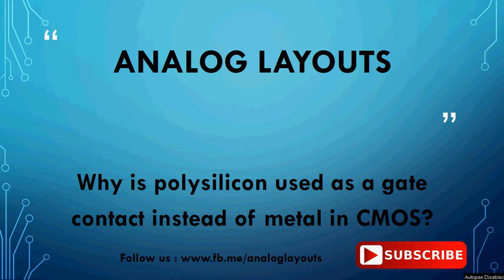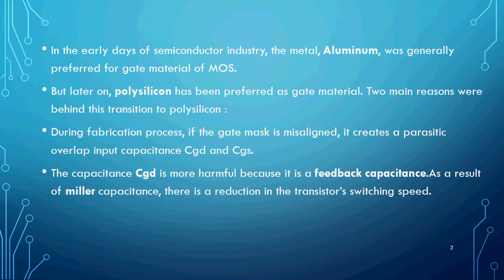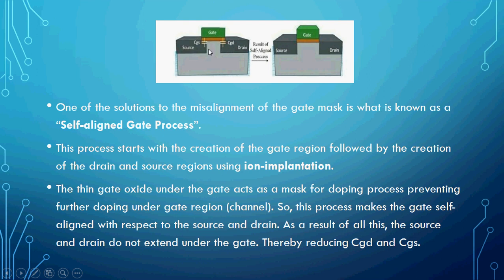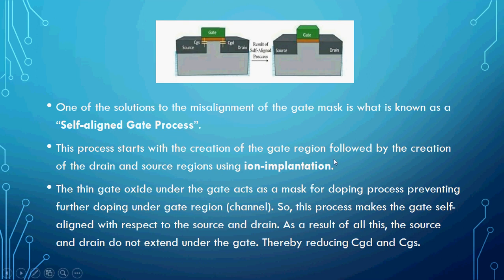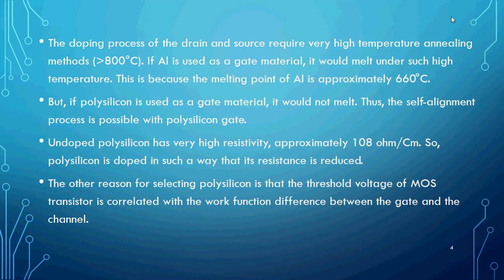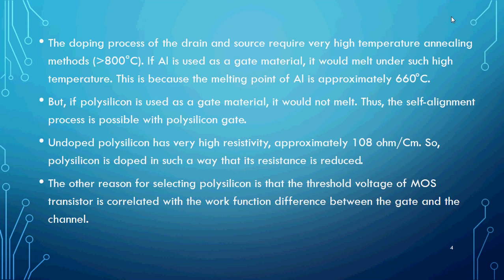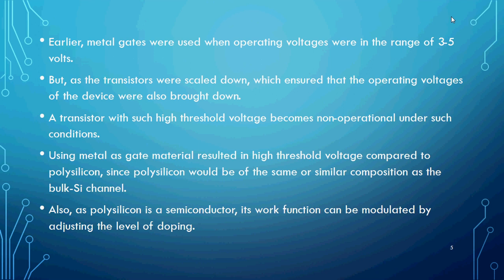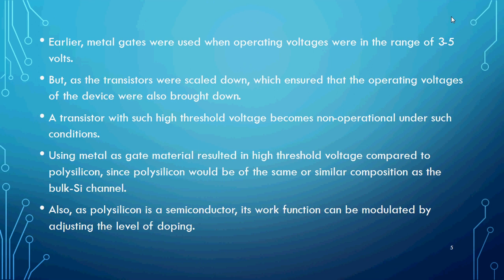Why is polysilicon used as a gate contact instead of metal in CMOS ? - English Version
This video contain Why is polysilicon used as a gate contact instead of metal in CMOS ?  for basic Electronics & VLSI engineers.as per my knowledge i shared the details in English